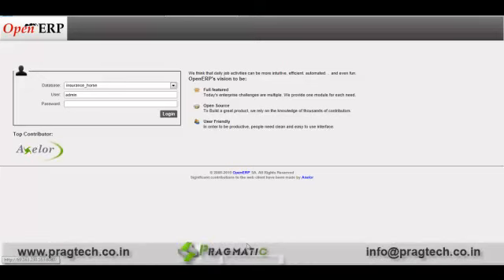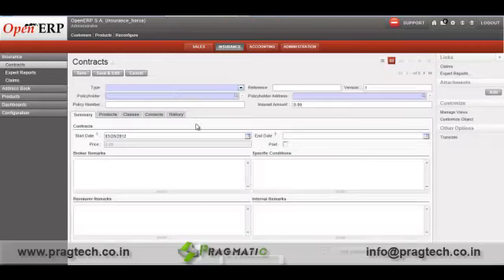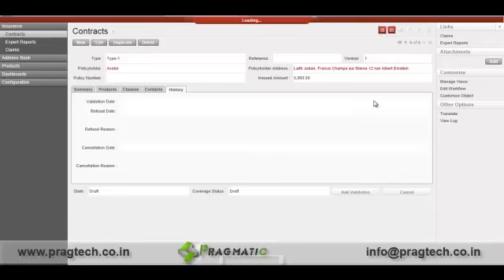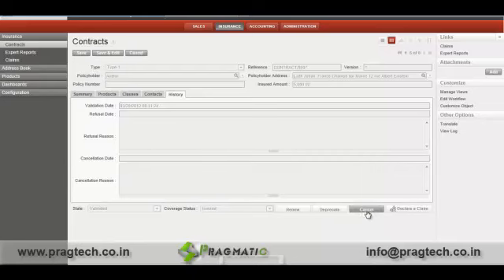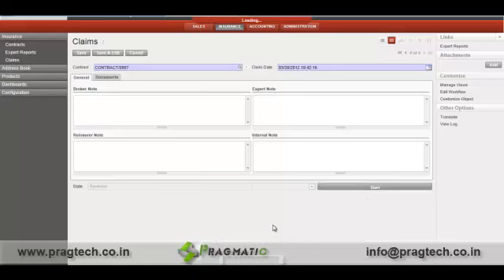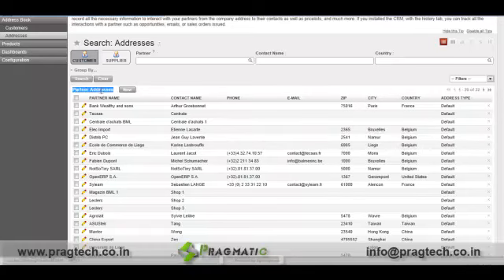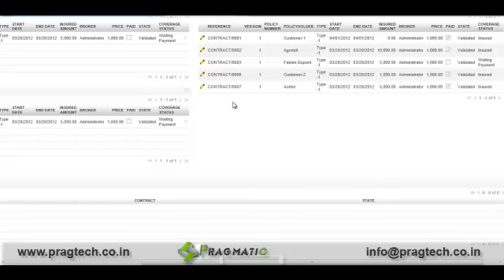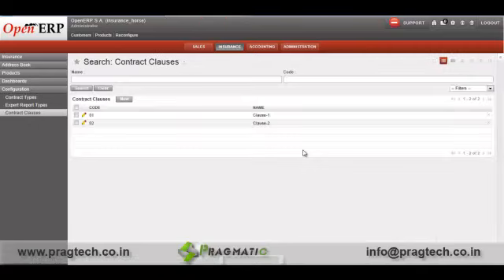Insurance Module for Odoo OpenERP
Odoo Insurance Management
Your insurance business gets the much deserved shot in the arm with our tech skills

The high demands of customers, increased stakeholder touchpoints, evolving regulatory compliances, and shrinking margins, needs a turnkey swing around factor – automation of your critical processes that delivers better efficiencies in the long run.